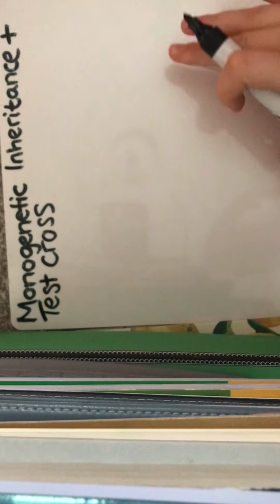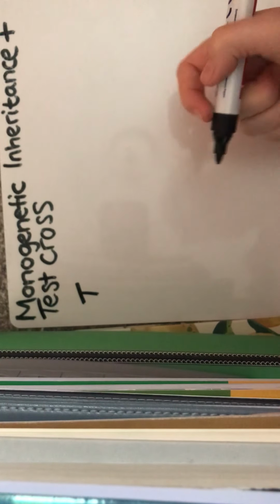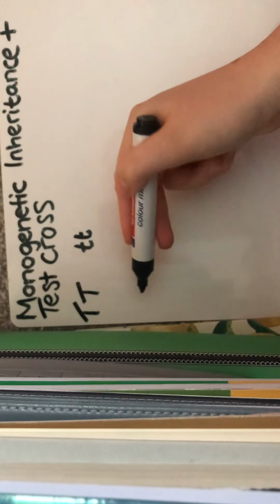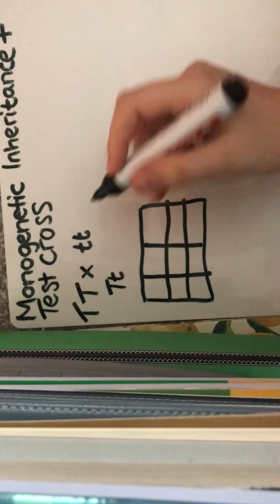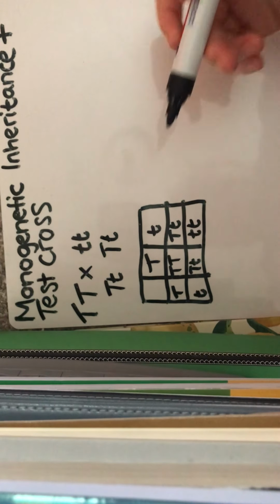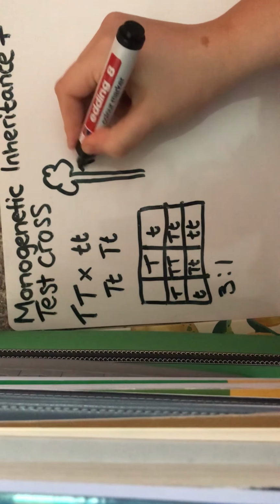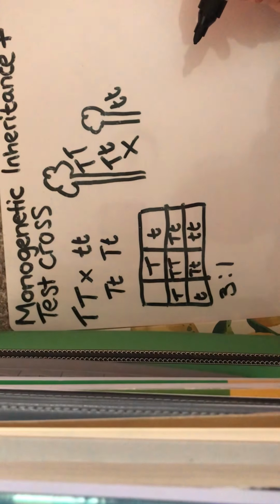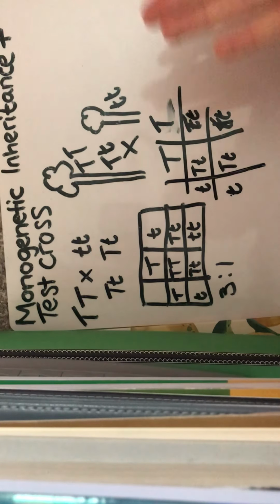Monogenetic Inheritance and Test cross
Monogenetic inheritance and Test cross as part of the patterns of inheritance topic (6.2)